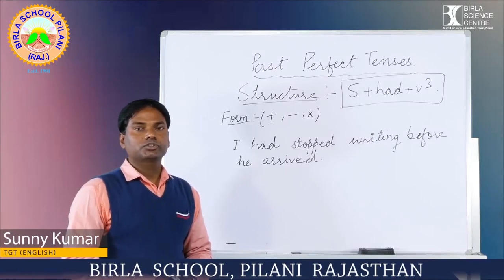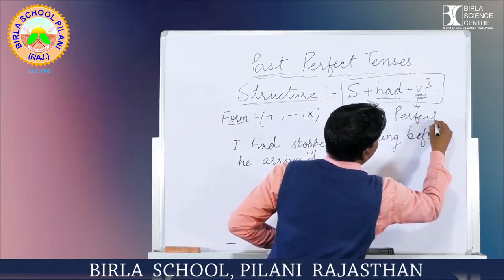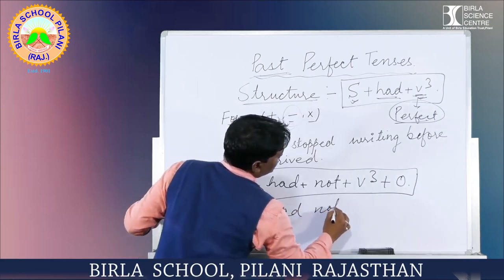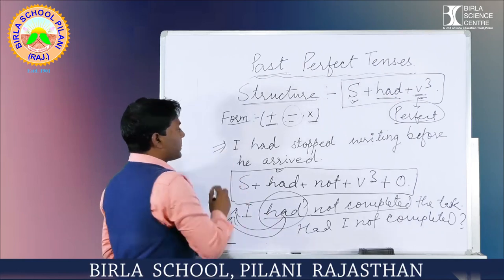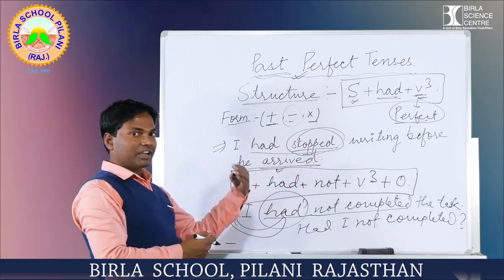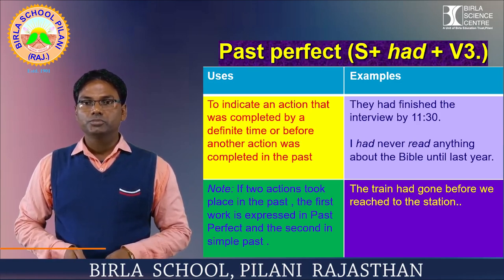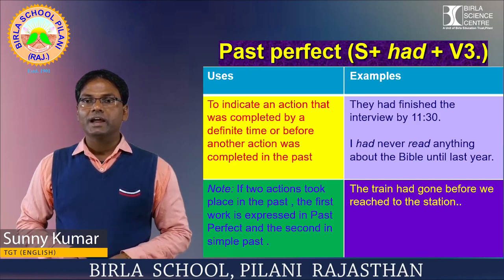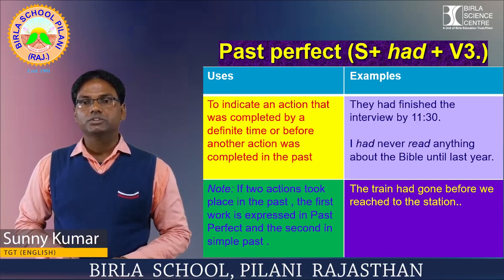Past Perfect Tenses @EnglishOnline My Studies by Sunny Singh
Past Perfect Tenses @EnglishOnlineS